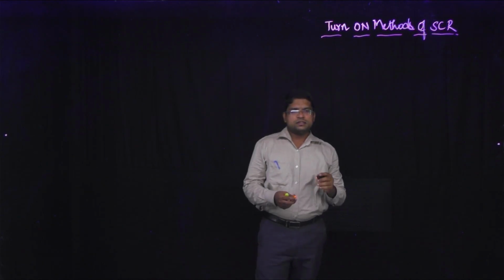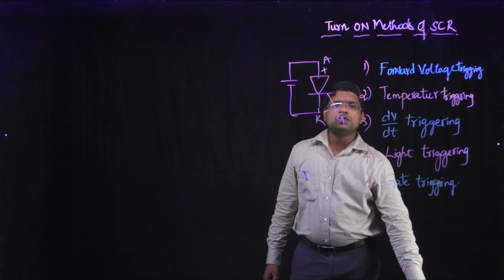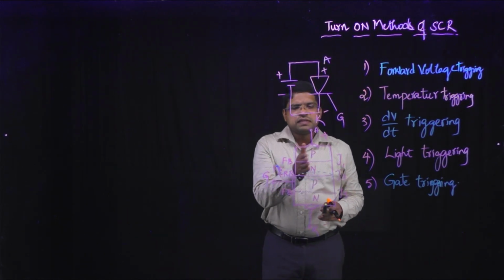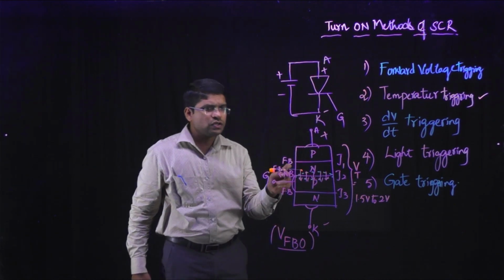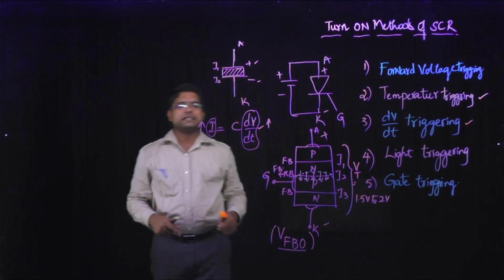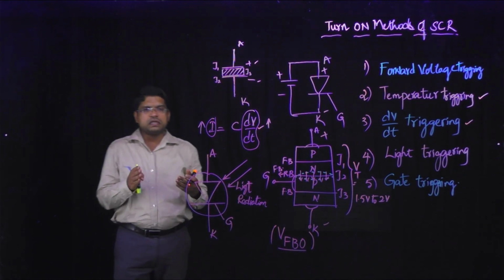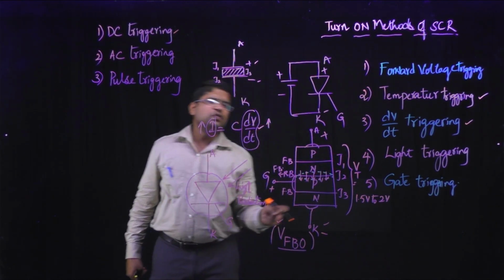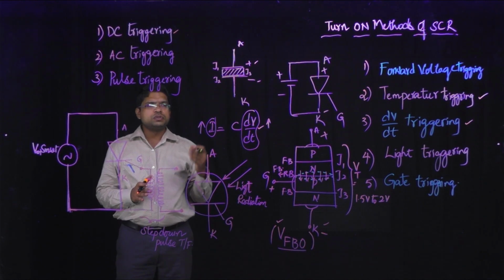Turn-On (Triggering) Methods of SCR (Thyristor) by Dr. J. Sanam